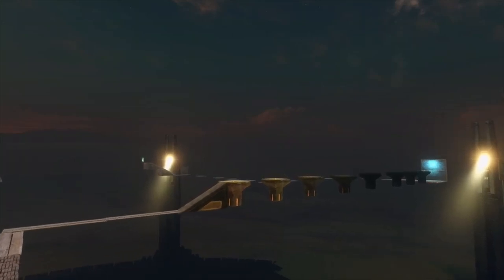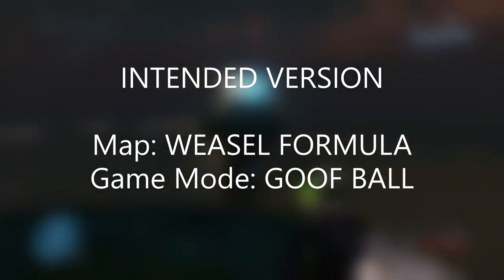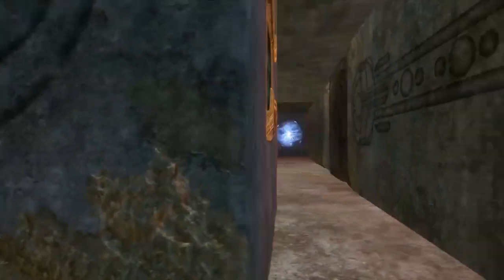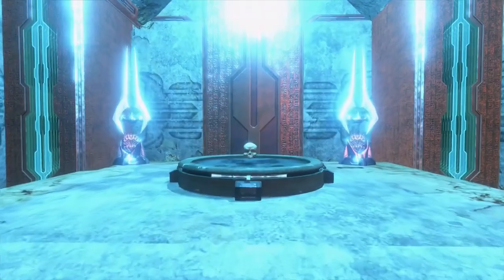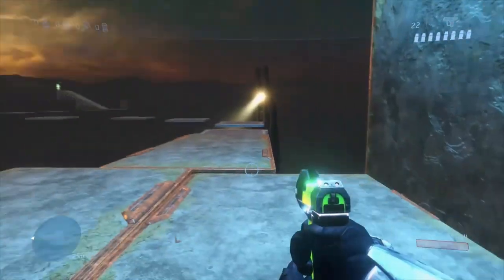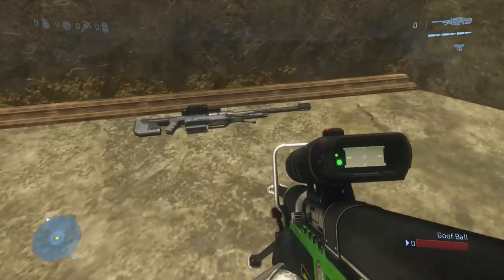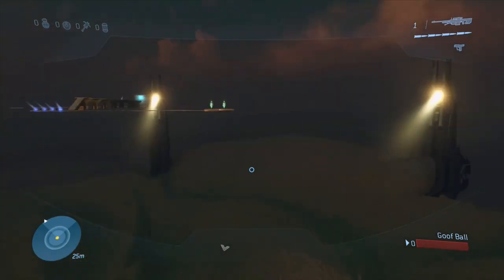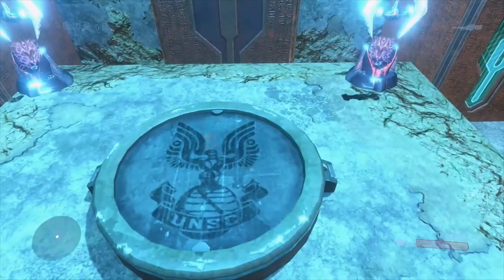Weasel Formula (Puzzle Map) - HALO 3 Custom Games (MCC)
A HALO 3 PUZZLE MAP (or maybe closer to an obstacle course?)

Custom Games for Halo 3 on the Master Chief Collection
Map and Game Mode created by me!

Play GOOF BALL on WEASEL FORMULA
or the easier version: Play Goofball (Easy) on Baby Formula
Additional information can be found on ForgeHub:
[Link is pending]

//- INSTRUCTIONS -//
How to download the Map and Game Type:
1. Launch Halo MCC
2. Go to the Main Menu
3. Open the Roster
4. Find Player
5. Search gamertag: MOO FACE 5
6. Download Map: Weasel Formula [or use: Baby Formula]
7. Download Game Variant: Goof Ball [or use: Goofball (Easy)]
8. Return to Main Menu
9. Go to Custom Games
10. Select the Map and Game Mode

//- MUSIC CREDITS -//
Action Figure Hands - HALO WARS
Milky - Bomberman Hero

//- TIME STAMPS -//
0:00 - Map overview
2:49 - Walkthrough